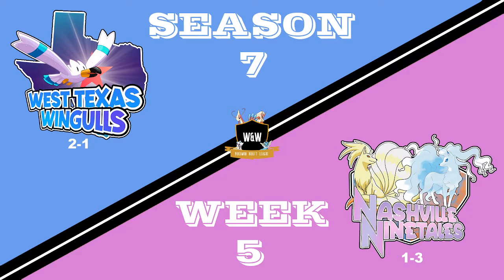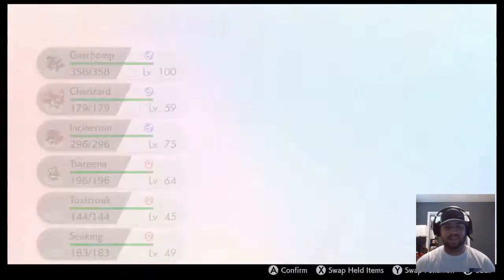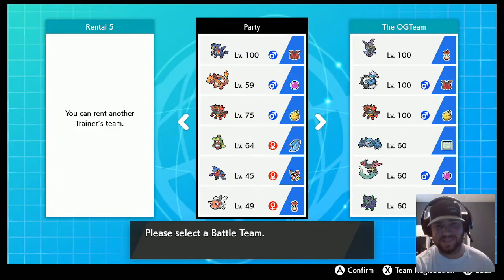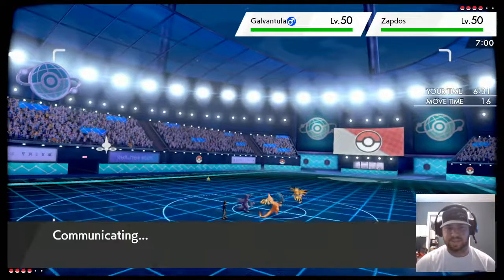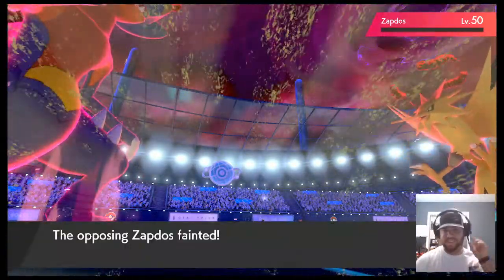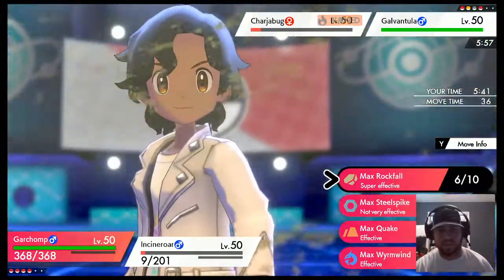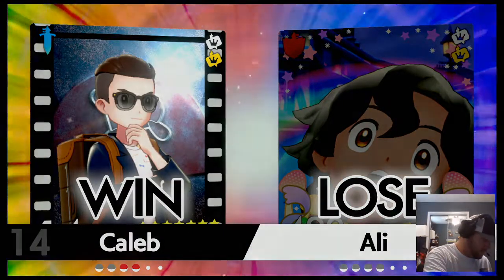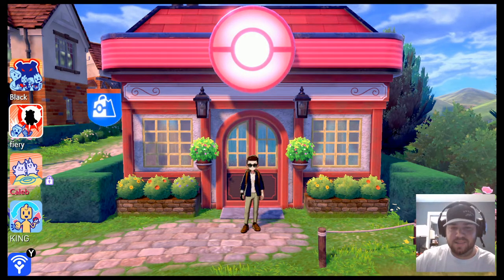W&W PDL Season 7 Week 5 WTW vs NN Player Perspective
W&W Pokémon Draft League Season 7 Week 5 Matchup between the
West Texas Wingulls (2-1) coached by Caleb "The C Gull" Gulley
and Nashville Ninetales (1-3) coached by Ali "hipsterbrownkid" Sheikh.

Game film from the perspective of the West Texas Wingulls.

TW: Language